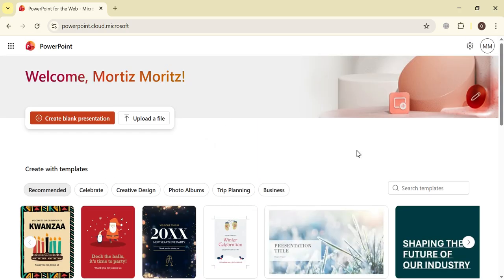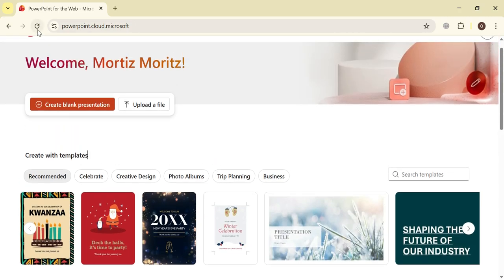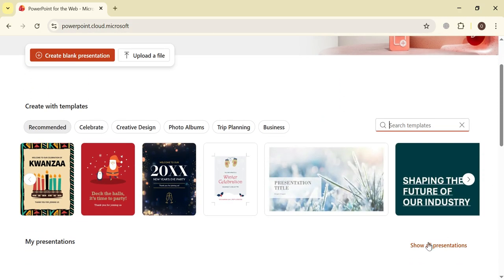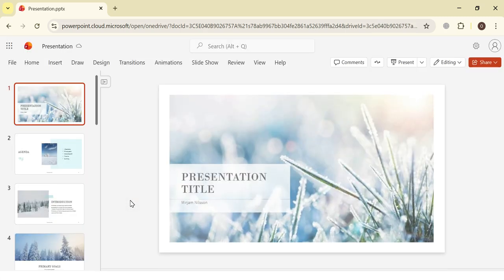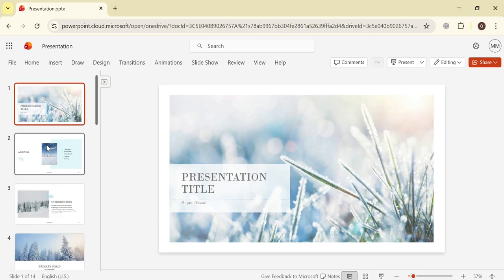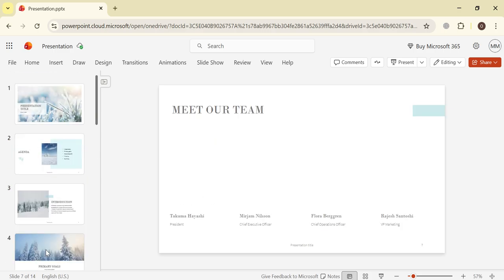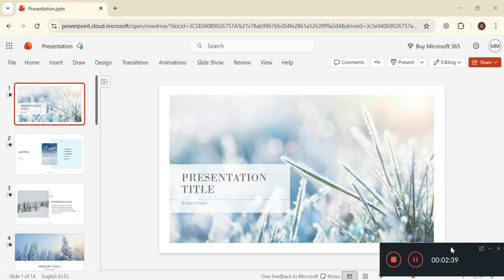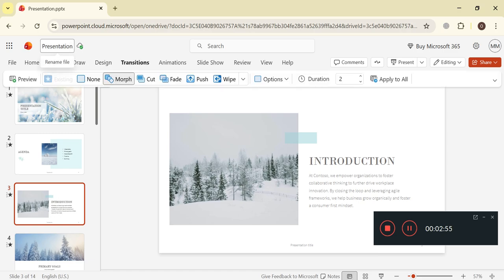"How to Use PowerPoint Designer to Make Slides Look Professional/ PowerPoint Tips"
In this video, you’ll learn how to use Microsoft PowerPoint Designer to make your slides look professional in just a few clicks. PowerPoint Designer automatically suggests layouts, designs, and visuals to improve your presentations. This beginner-friendly tutorial shows how to enable Designer, apply design ideas, and create visually appealing slides for school, work, or business presentations. Perfect for anyone who wants better PowerPoint designs without graphic design skills.